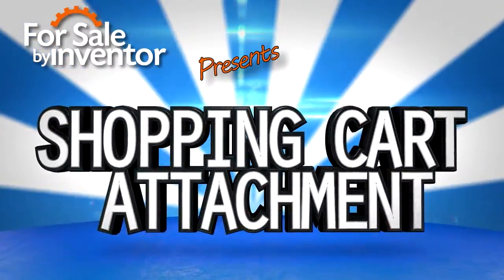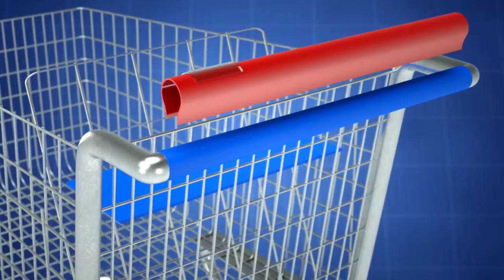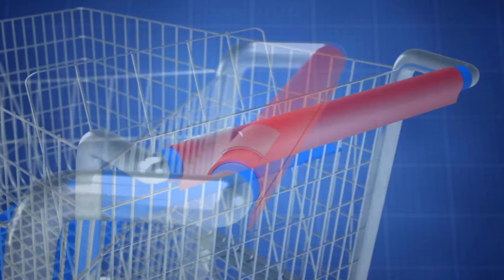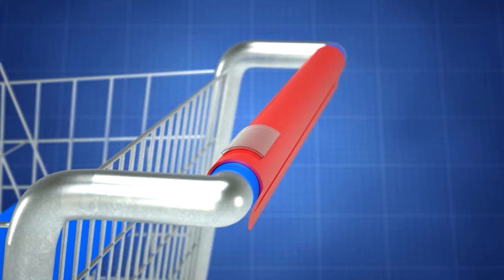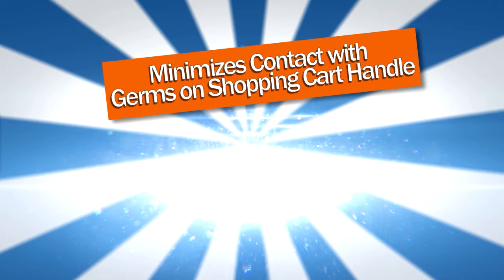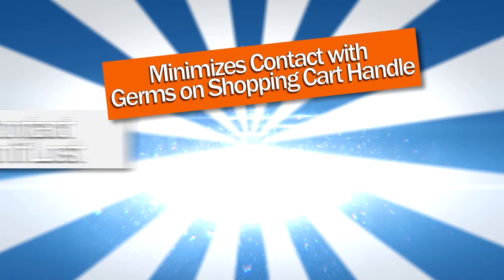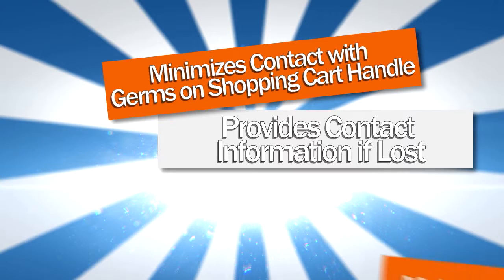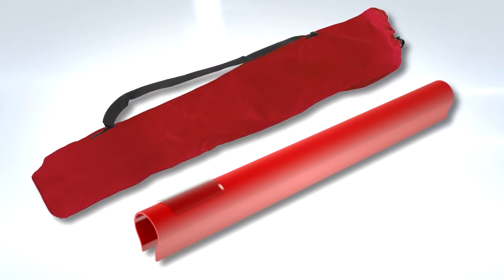Andrea L. Wiley | Shopping Cart Attachment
The Shopping Cart Attachment is an apparatus that snaps onto a cart handle to provide a more sanitary and personalized solution for utilizing public shopping carts. Patent D732,260.